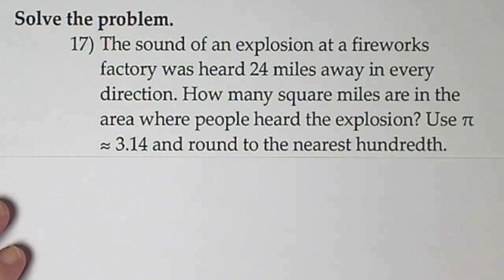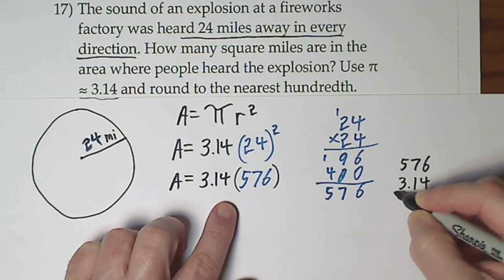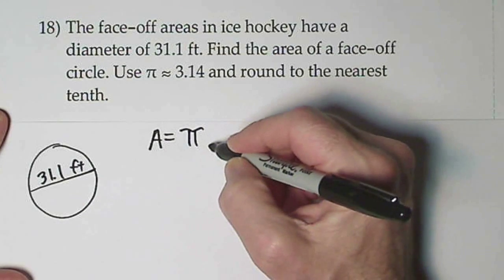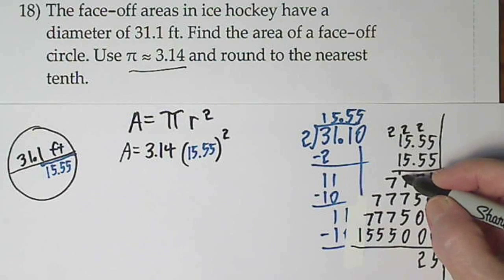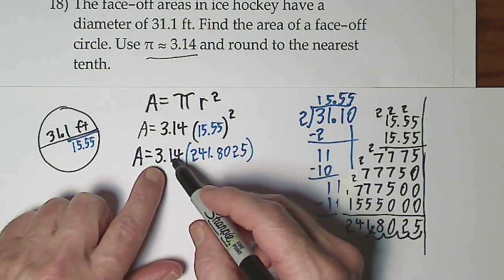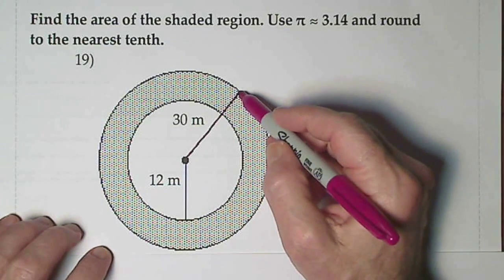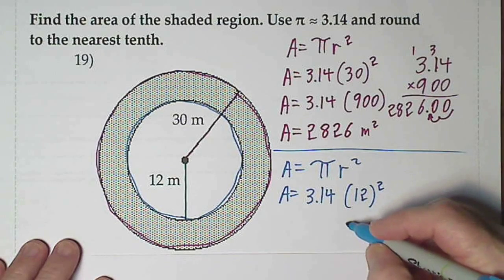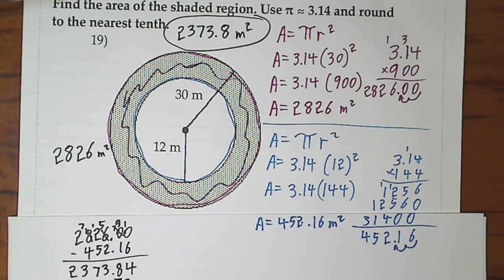Find Area of Circles and Shaded Region.WMV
I find the area of a circle given a radius, then one given a diameter.  The third problem has a shaded area created by placing one circle within another.  To find the area of the shaded region, I find the area of the larger circle, then the smaller circle.  The area of the shaded region is found by subtracting the smaller area from the larger area.